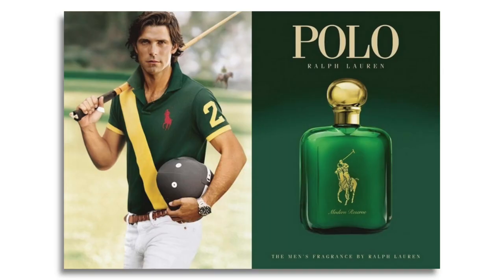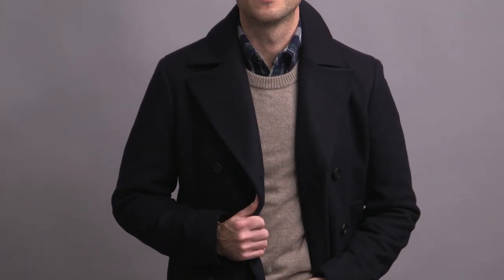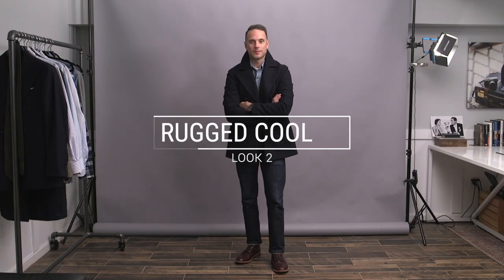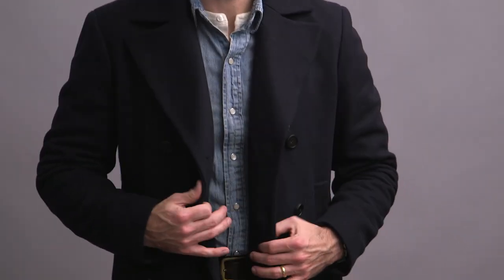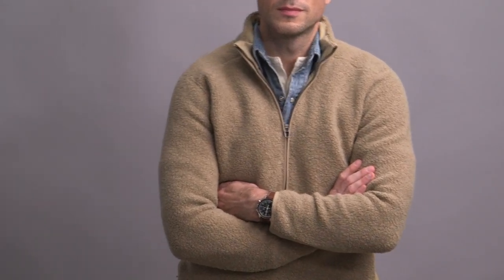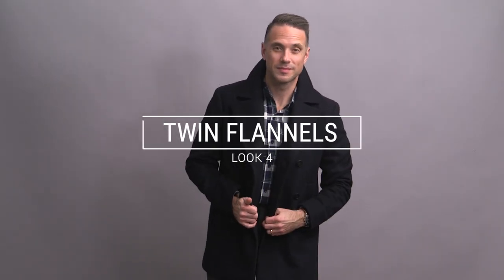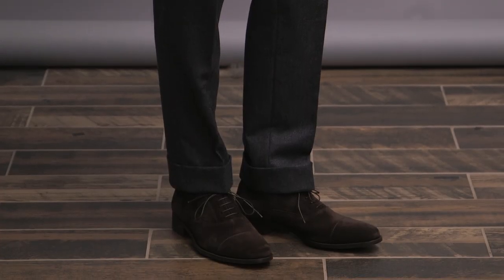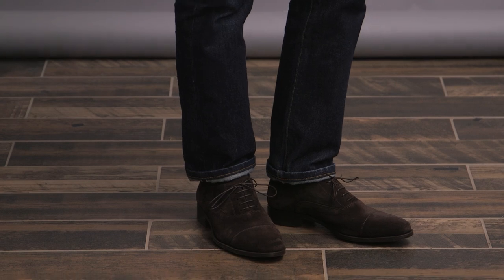Everyday Winter Capsule Wardrobe | 5 EASY Winter Outfit Ideas for Men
When you're considering the question of how to build a capsule wardrobe, versatility needs to be top of mind. I'm always amazed at how much you can do with the right menswear pieces. In today's video, we're talking all about an everyday winter capsule wardrobe. Five winter outfit ideas that look put together but are also casual enough for your day to day. Enjoy!

WINTER CAPSULE WARDROBE PIECES
(N.B. I always try to find the exact items, however, often they are no longer available. In the event an item is not available, I will link to as similar an item as possible.